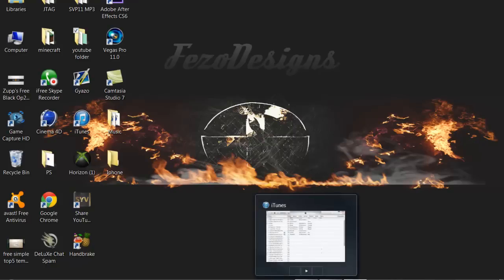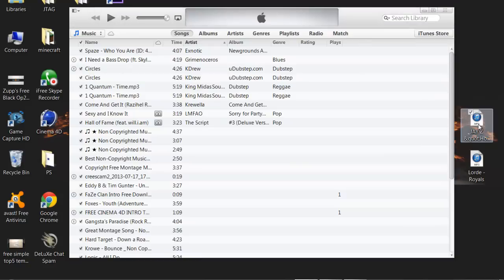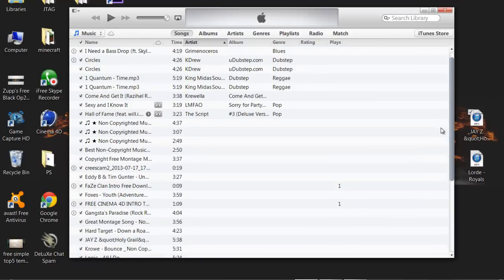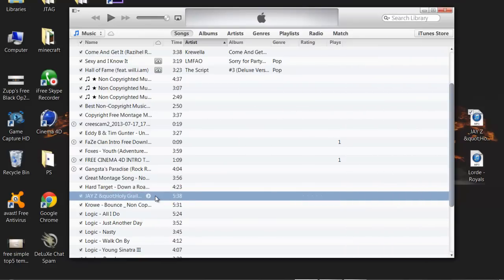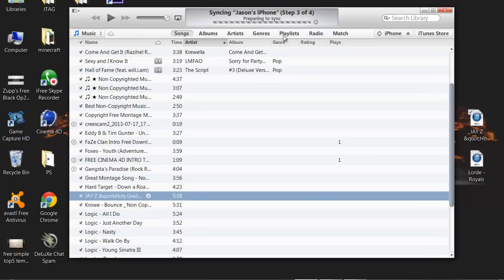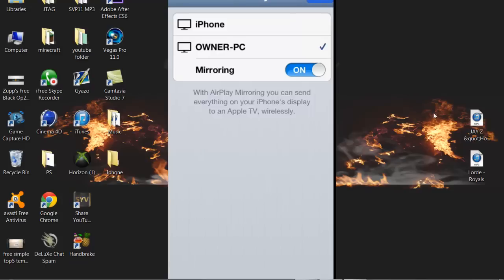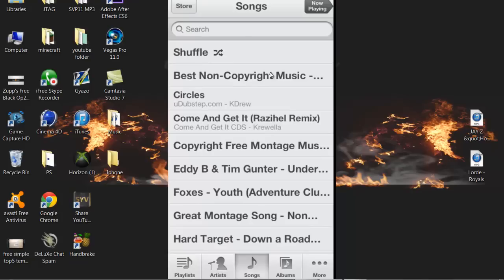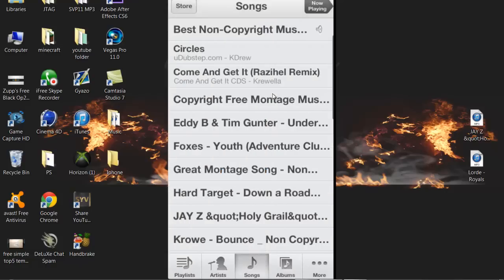How To Move Music From Your Computer To Your iPhone 3Gs,4,4s,5 & iPads or iPods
▶▶ Update: If you're using iOS 5 to iOS 10 or newer iOS version, you can try this app to transfer music and other content from your computer to your iPhone and all the other iOS devices without iTunes. I've been using this app for about a year now and it's pretty good

▶▶ WANT ANY OF THESE GAMES BEFORE RELEASE??
● Far Cry 4
● The Crew

● GTA 5
● COD Advanced Warfare
● NBA 2K15
● FIFA 15
● Halo Collection

▶ Haviks Gaming & More ▶